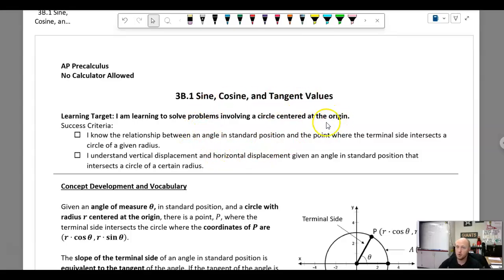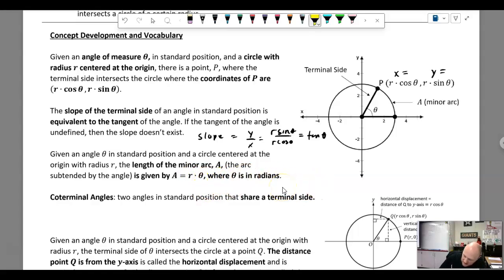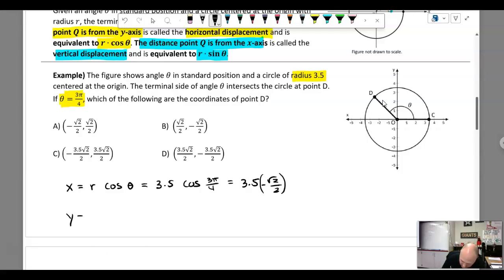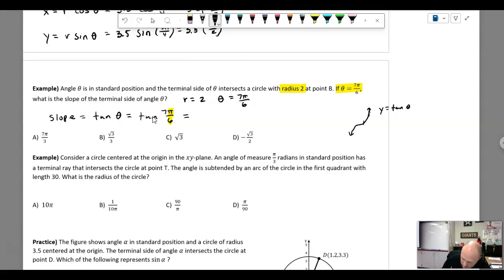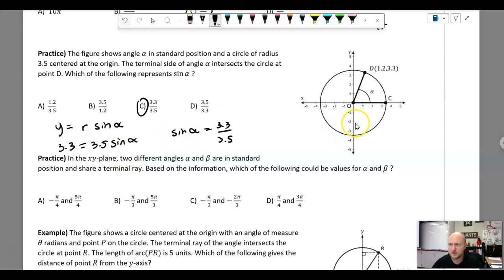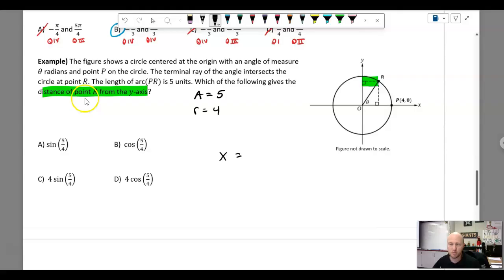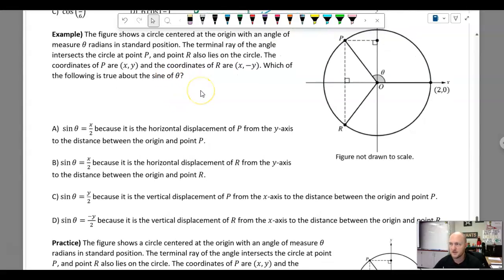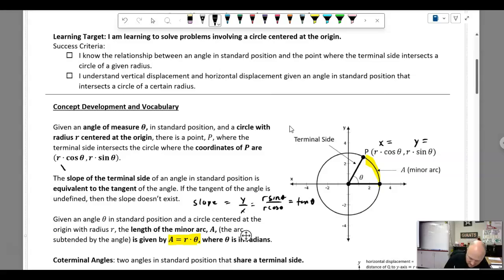AP Precalculus | 3B-1 Sine, Cosine, & Tangent Values